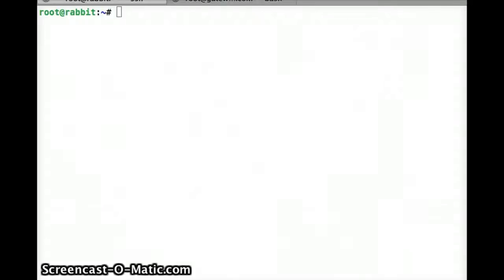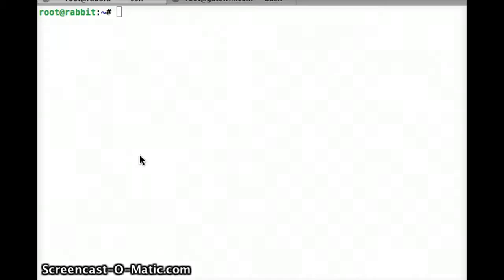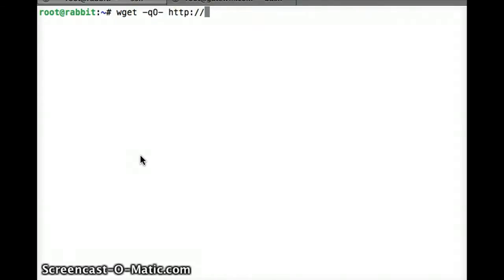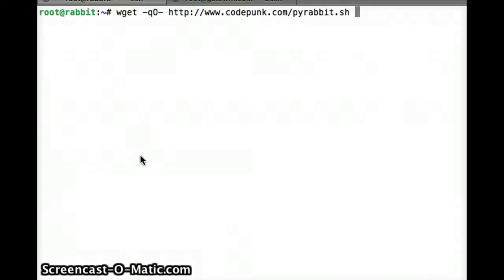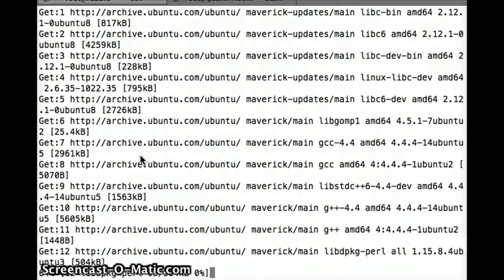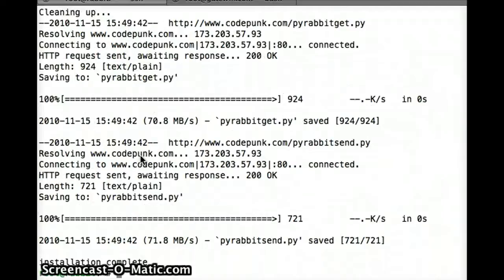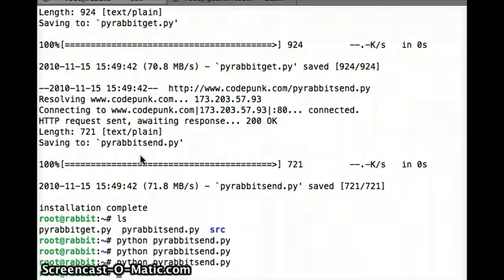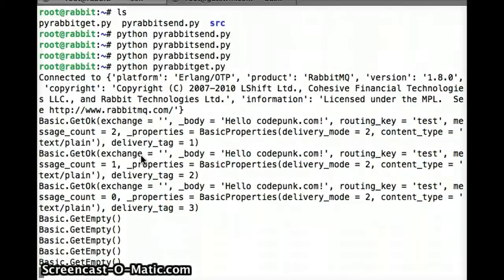Quick RabbitMQ and Python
A quick example of using the rabbitmq and python install script on my web site codepunk.com.